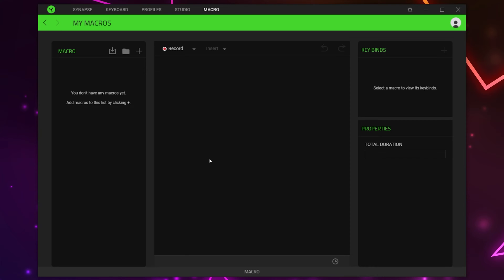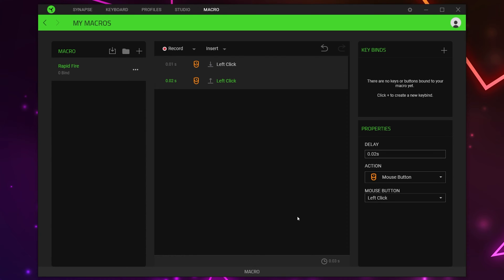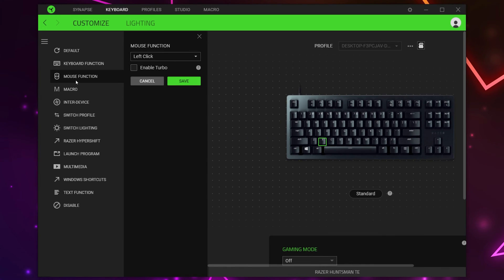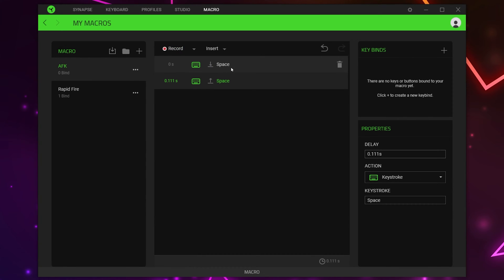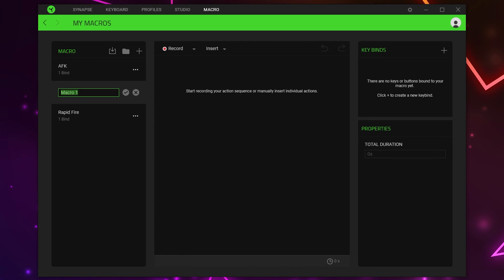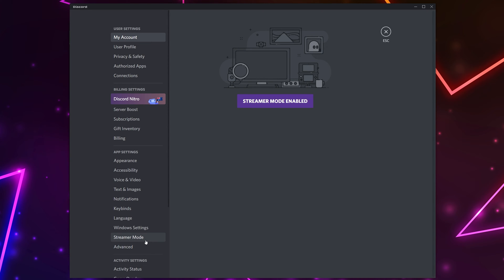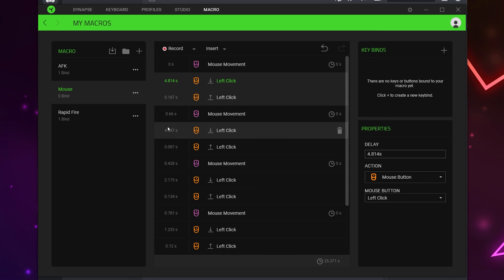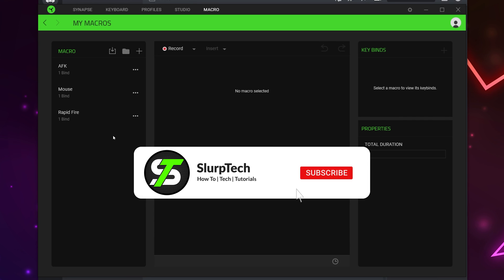How to Make an Auto Clicker Macro with Razer Synapse | Rapid Fire & AFK Macro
Razer allows you to make auto clicker macros with Razer Synapse. An auto clicker is a single or multiple clicks that automatically repeat on a loop. There are several versions of auto clicker macros, the most common being rapid fire and AFK. You can also use Razer Synapse to record cursor movements to incorporate mouse actions in your macro.

A rapid fire macro typically repeats the same key quickly on a loop. The most common purpose being to automatically use single action items in a game. There are two methods for creating a rapid fire macro with Razer Synapse. The first method is to create a standard macro with custom inputs. This method allows you to make the macro as fast as you like for higher click speeds. You can also use this method to feature multiple inputs in the macro script. The second method is to use the built in rapid fire function inside of Razer Synapse. To setup a rapid fire macro you will need to access the device settings.

An AFK macro will repeat selected inputs on a loop to prevent you from being kicked from a game or software for inactivity. When creating an AFK auto clicker macro you will need to use the default macro page. The easiest way is to record your AFK macro then adjust the settings as you like. For an AFK macro you will usually want to use either a left click or space bar input. These actions are the most common to prevent being logged out. For an AFK auto clicker you will want a fairly high delay, this will keep the inputs repeating slowly. Usually a delay of about 5 seconds is used. However, you can adjust this as you like.

The finely type of auto clicker macro involved mouse movement. With Razer Synapse you can record your mouse movement as apart of the macro. Mouse movement auto clickers are useful to ensure

00:00 Intro
00:27 Rapid Fire Macro
02:30 Rapid Fire Macro 2
03:07 AFK Macro
04:57 Mouse Movement Macro